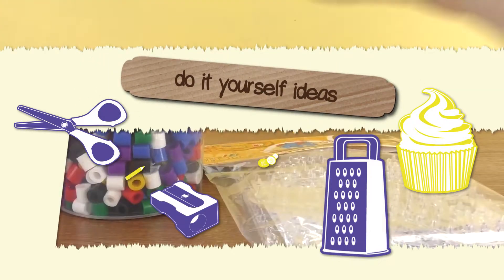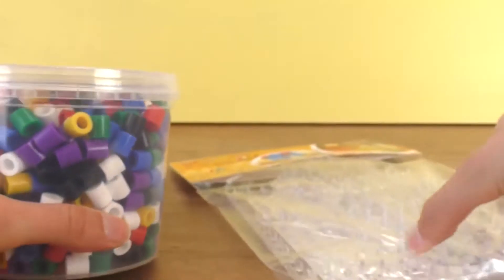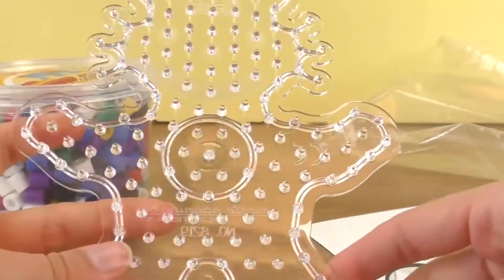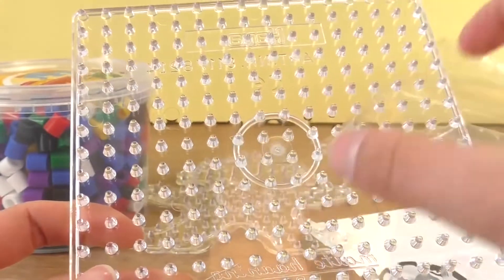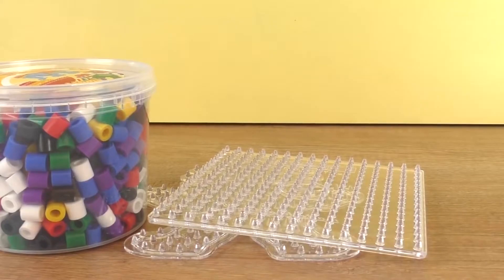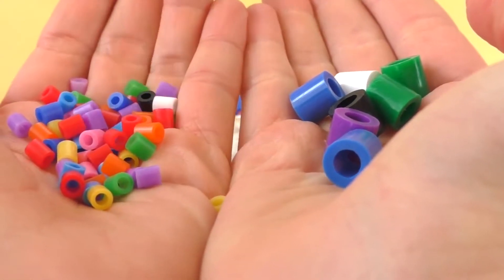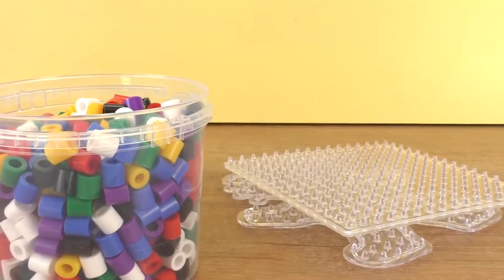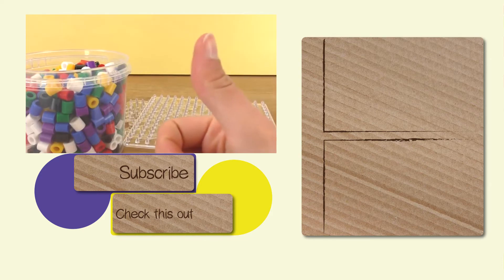XXL Hama Beads Ideas - Huge Ironing Beads Ideas